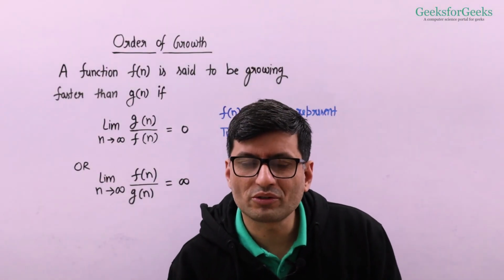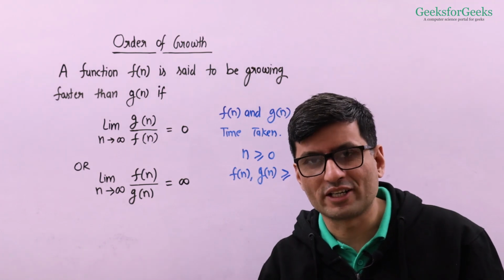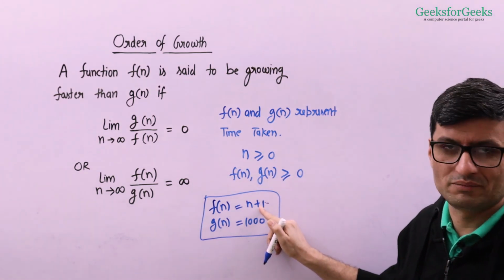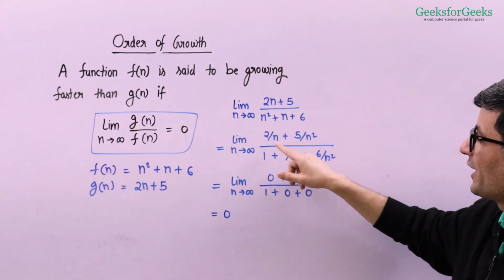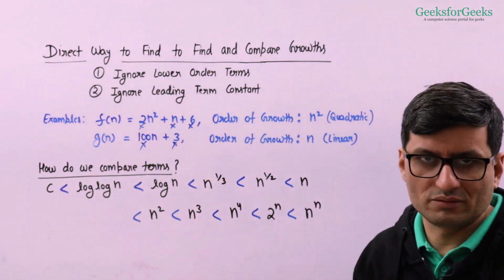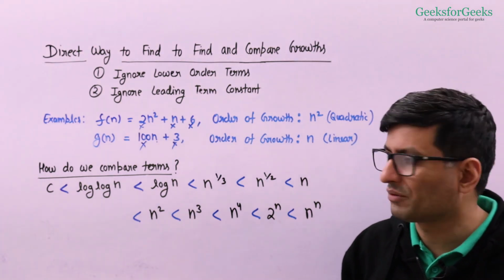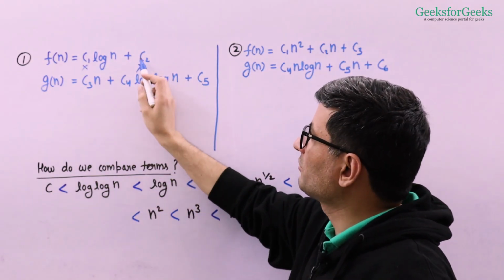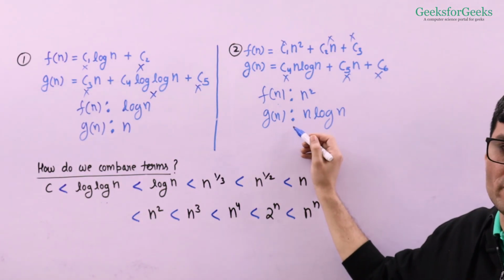5 Order of Growth